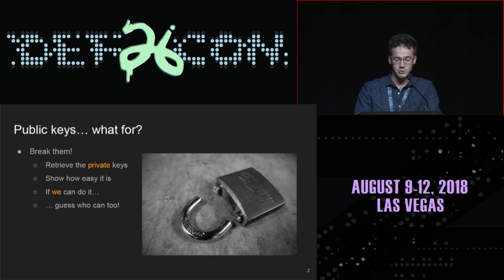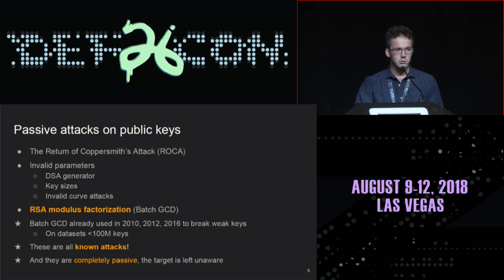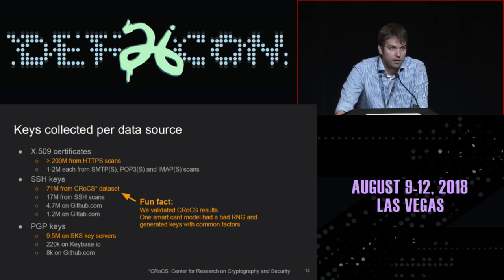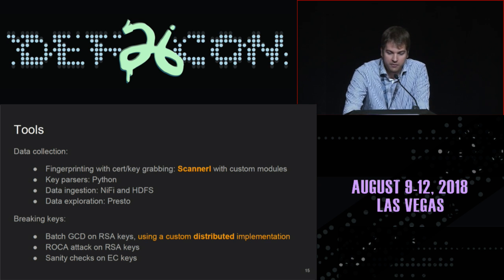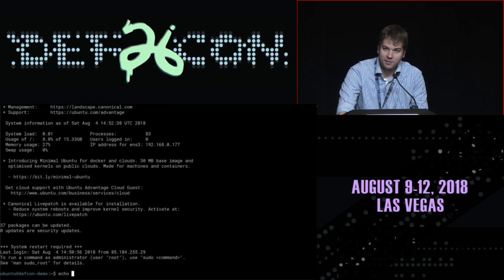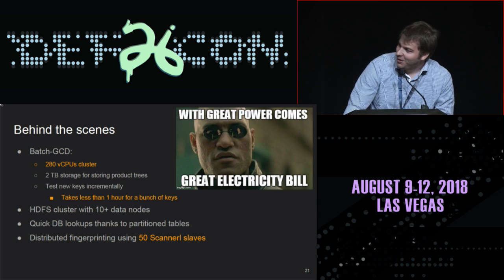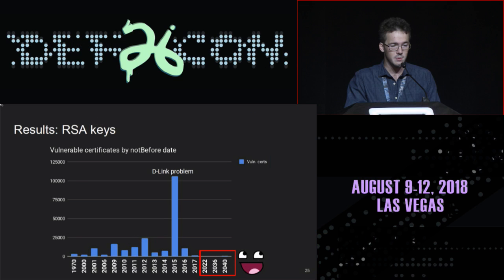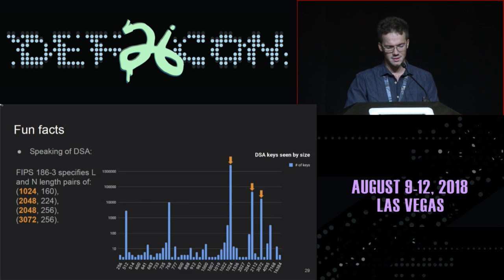DEF CON 26 - Romailler and Amiet - Reaping and Breaking Keys at Scale When Crypto Meets Big Data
Public keys are everywhere, after all, they are public. These keys are waiting to be reaped by those who know their real value. Hidden behind this public face lurks some potentially dangerous issues which could lead to a compromise of data and privacy.

Leveraging hundreds of minion devices, we built a public key reaping machine (which we are open sourcing) and operated it on a global scale. Collected keys are tested for vulnerabilities such as the recent ROCA vulnerability or factorization using batch-GCD. We've collected over 300 million keys so far and built a database 4 to 10 times bigger than previous public works.

Performing the initial computation on over 300 million keys took about 10 days on a 280 vCPU cluster. Many optimizations allow our tool to incrementally test new RSA keys for common prime factors against the whole dataset in just a few minutes.

As a result of our research, we could have impersonated hundreds of people by breaking their PGP keys, mimicked thousands of servers thanks to their factored SSH keys and performed MitM attacks on over 200k websites relying on vulnerable X509 certificates.

In the end, we were able to do this in an entirely passive way. Going further is possible, but it would lead us to the dark side. Would big brother hesitate to go there?